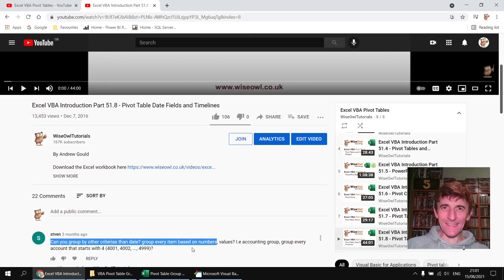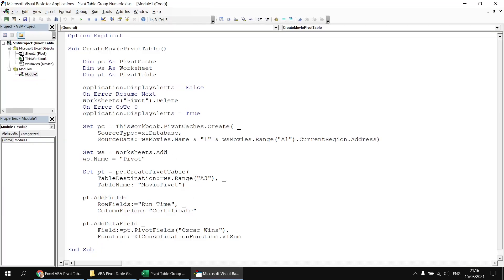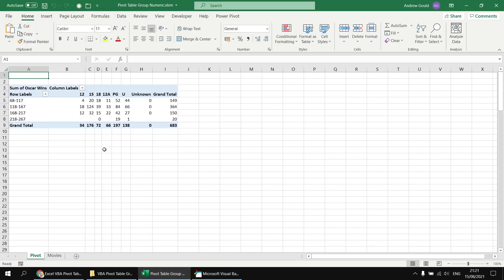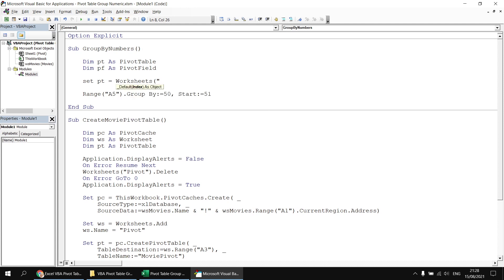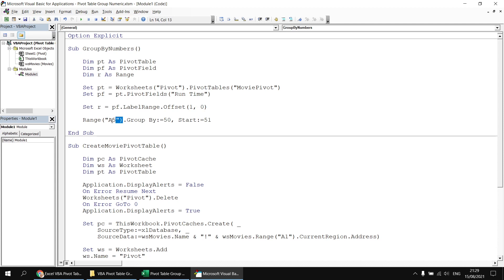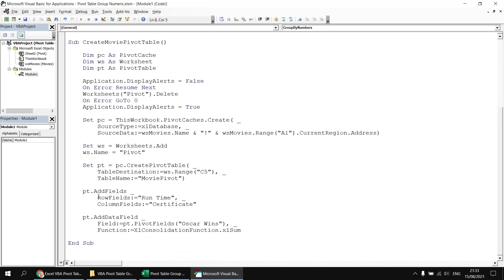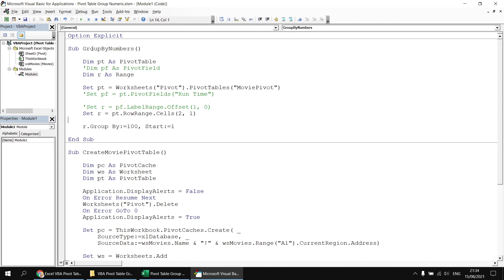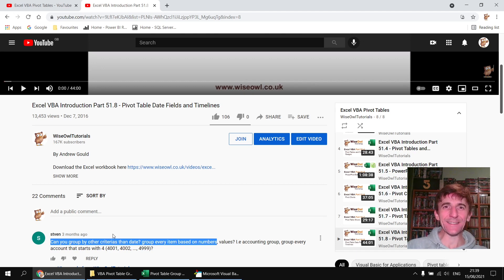Wise Owl Answers How do I group a pivot table by a numeric field using VBA?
This video shows you how to apply grouping to a numeric row field in an Excel pivot table. You'll learn how to use the Group method, how to control the size of the buckets or bins and how to set the starting point of the groups. You'll also see several ways to refer to the range you need to apply the grouping to.

Chapters
00:00 The Question
00:24 Creating a Basic Pivot Table
01:12 Basic Grouping with a Numeric Field
02:28 Changing the Bucket or Bin Size
03:06 Changing the Start Value of the Groups
03:57 Referring to the Label Range
06:27 Changing the Pivot Table Position
07:17 Referring to the Row Range